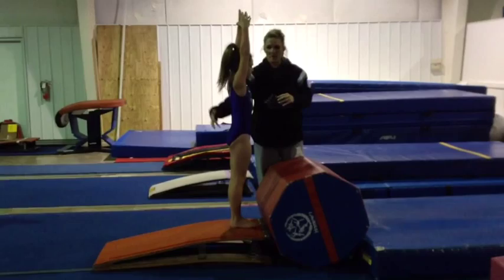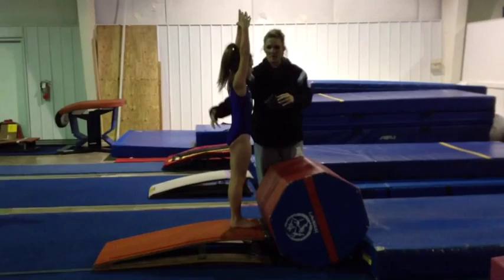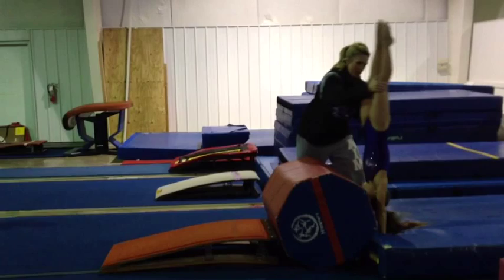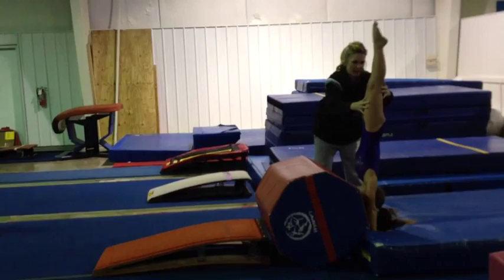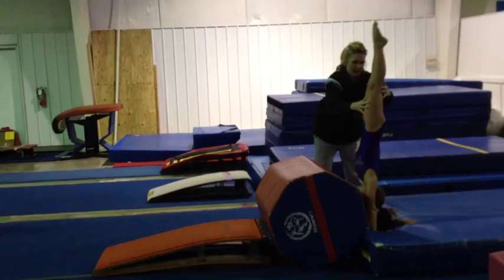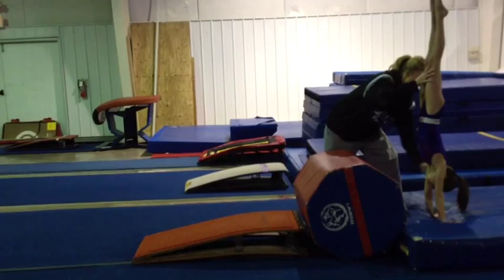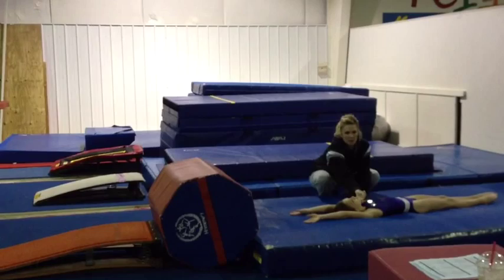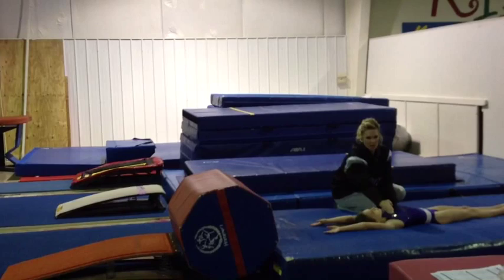Barrel drill vault